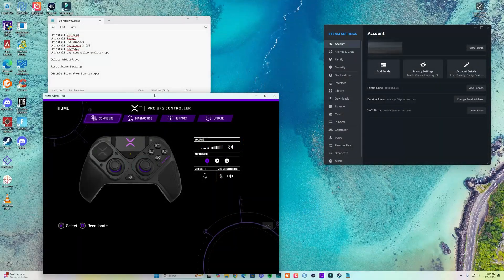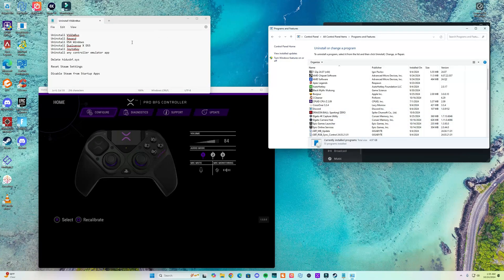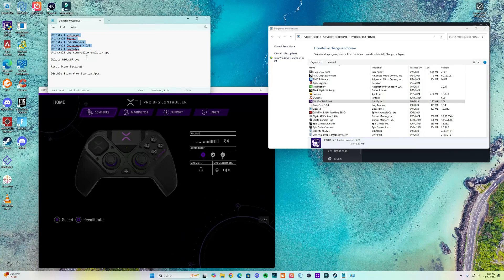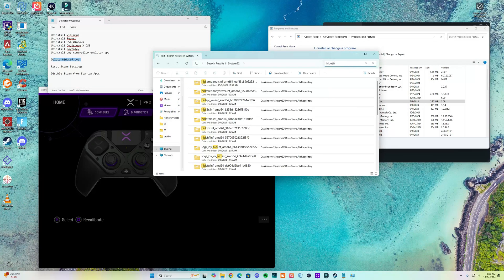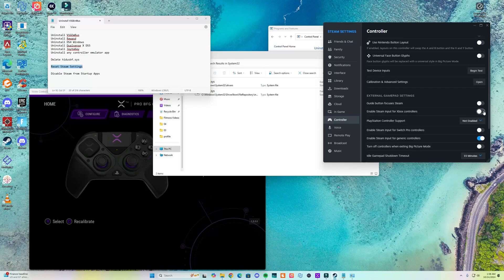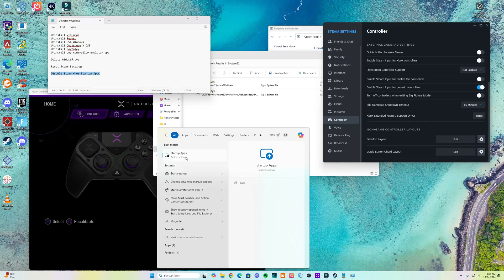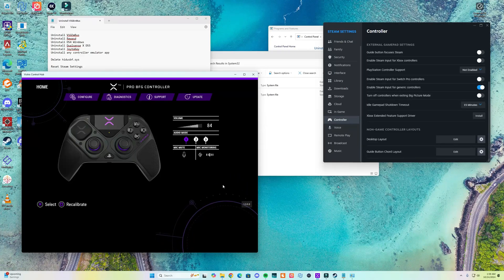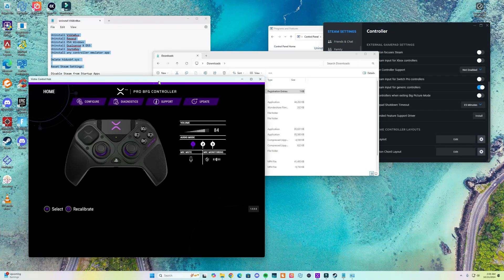How to fix Victrix Pro BFG conflicting driver issue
In this video, I will show you how to fix the Victrix Pro BFG conflicting driver issue